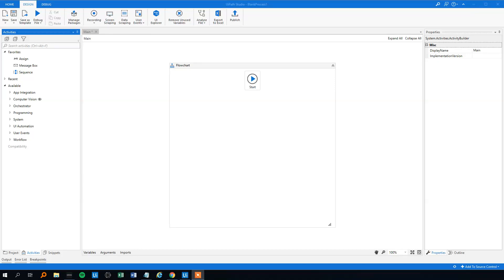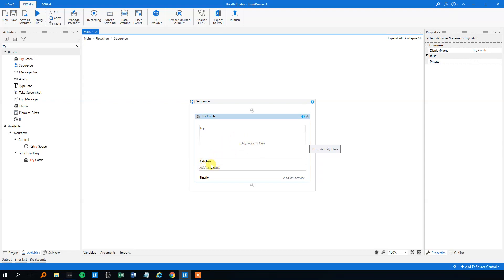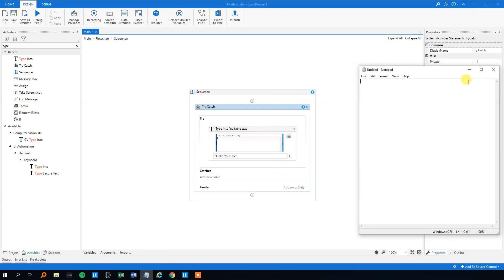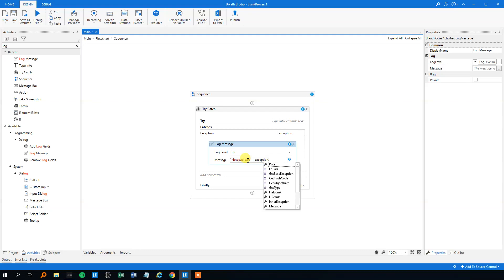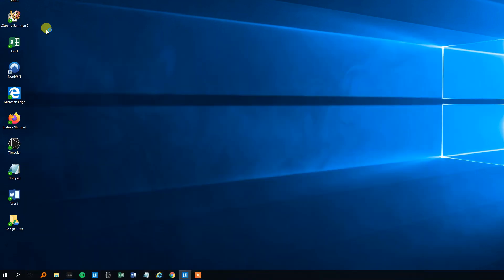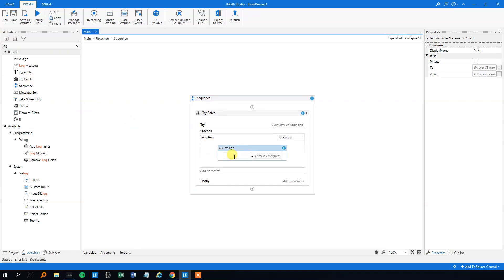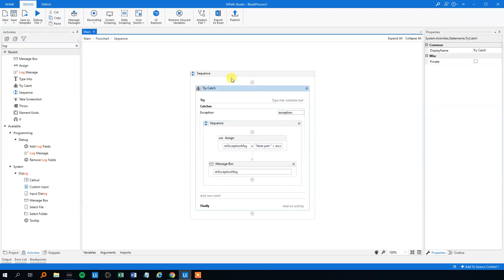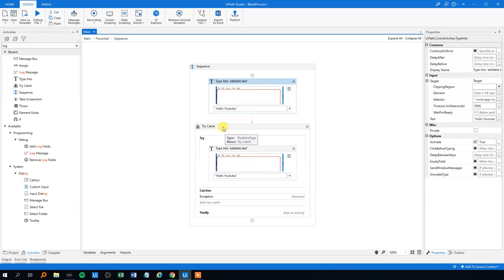UiPath: Try Catch - an easy guide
This tutorial explain the Try Catch and then shows you how to use it in practice with an easy example.
The Try Catch activity consist of three parts (Try, Catch and Finally) and we'll focus mainly on Try and Catch since they are the most important.

0:22 Try Catch activity
We use our Try Catch activity to make it possible to handle errors easily. A simple use case is performed.

1:31 Try block
A simple action (typing in a notepad) could result in an exception, when we try to perform it. That is simply our Try block.

1:52 Catch block
In the Catch block which is performed, when an error occurs in the try block, we want to create a simple log message.